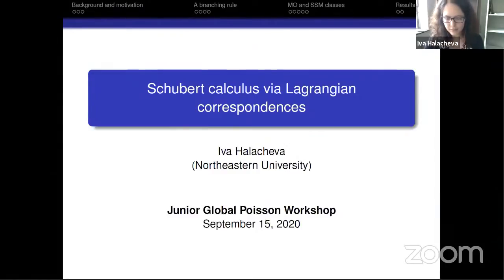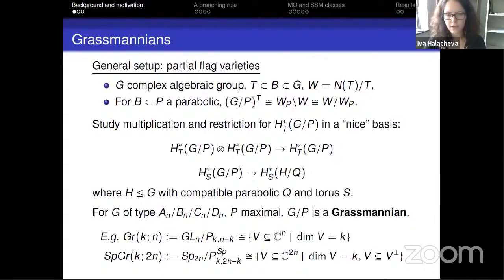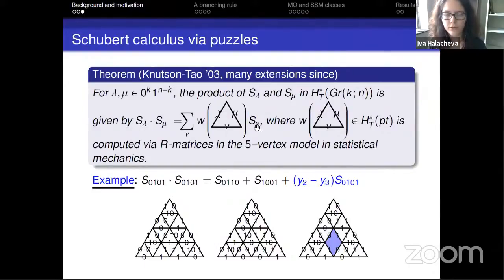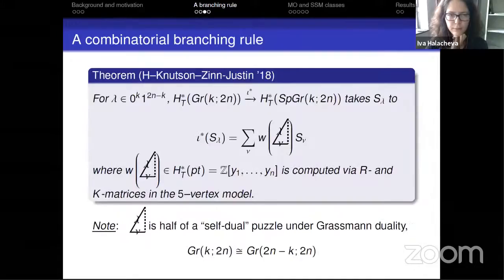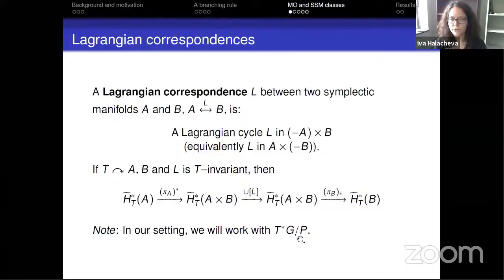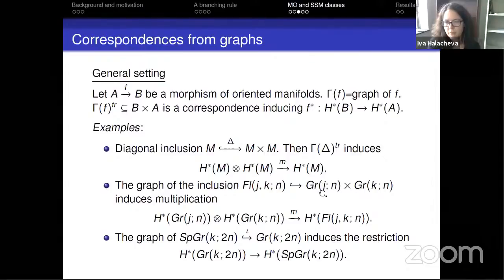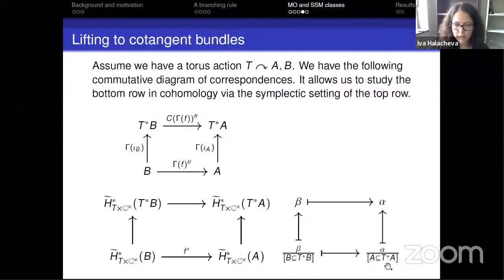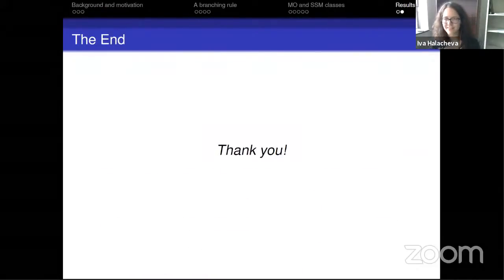Iva Halacheva I Junior Global Poisson Workshop 2020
Schubert calculus via Lagrangian correspondences